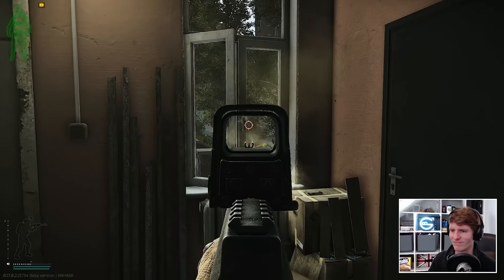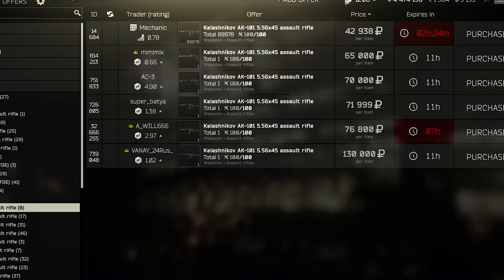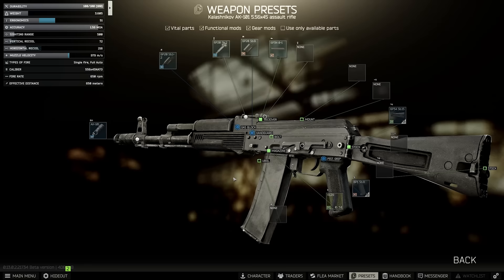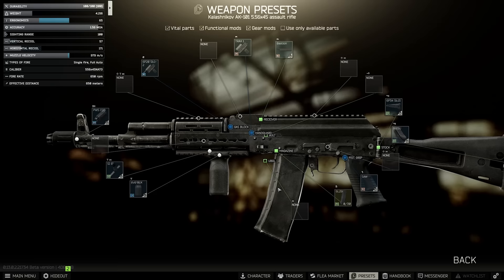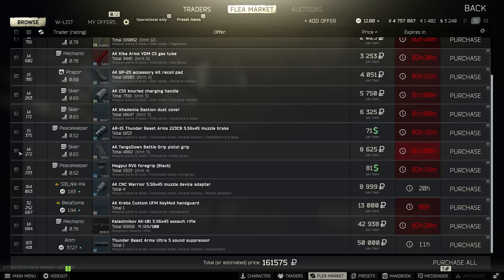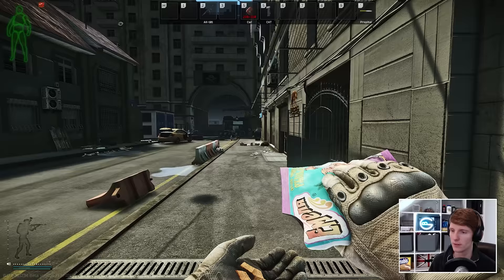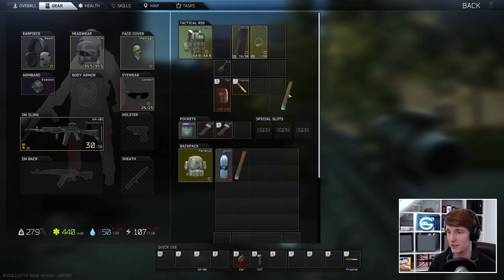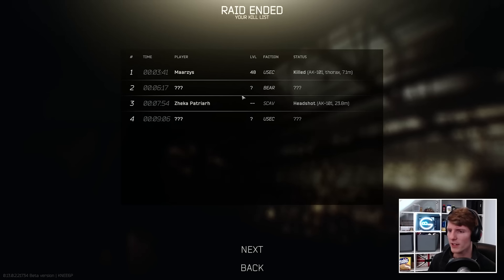Why The AK101 Is DOMINATING In Patch 13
Today we’re looking at the AK-101 which has been a great weapon for a while, but with the 0.13 buffs has become my favourite 5.56 gun overall. We’ll be looking at the lowest recoil, a budget build and a mid tier min/max killer, as the best part about the AK-101 is that it is so flexible.

With the cheap modding potential from the base AK platform, combined with the ability to use the 5.56 muzzle brake and suppressor combinations, it brings together the best of both alongside incredibly powerful innate stats for horizontal and vertical recoil that allow it to become a laserbeam when used with a few decent parts!

TIMESTAMPS
00:00:00 AK-101 overview
00:02:17 Lowest recoil
00:05:02 Budget builds
00:07:40 Min/max midgame version
00:09:19 Clip 1
00:10:23 Clip 2
00:11:23 Clip 3
00:13:33 Clip 4